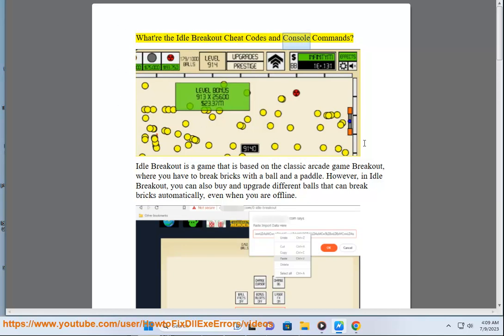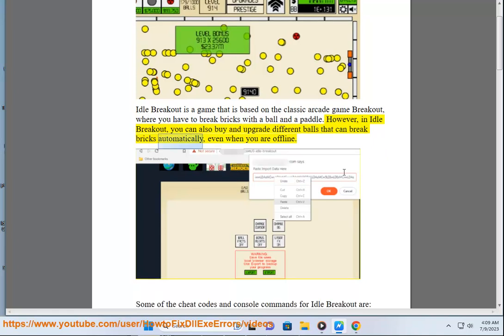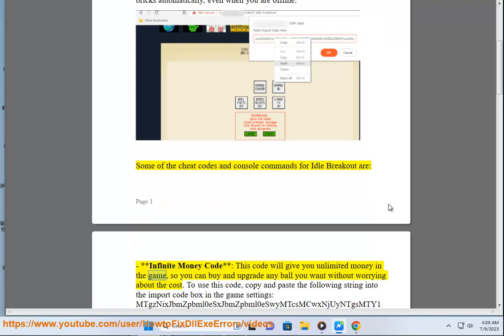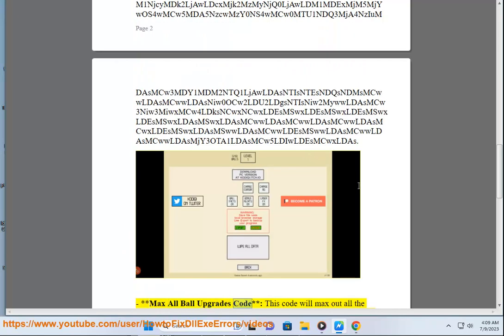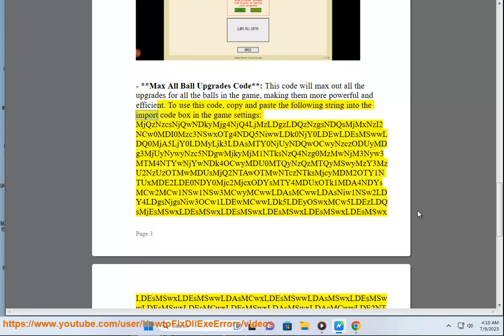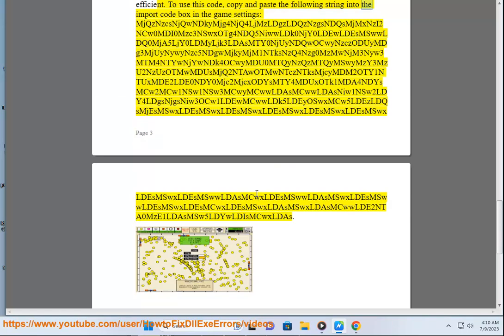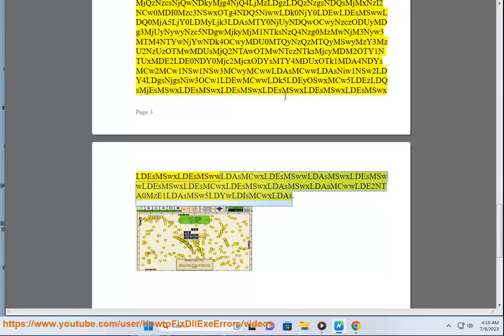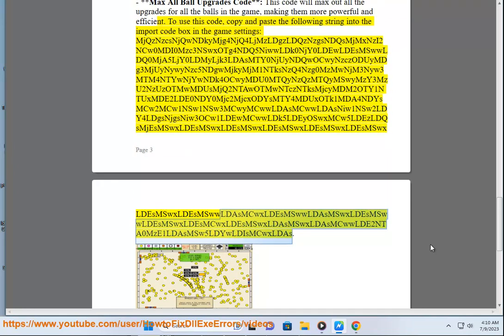Latest Idle Breakout Cheat Codes and Console Commands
Here are the Latest Idle Breakout Cheat Codes and Console Commands.

Some of the cheat codes and console commands for Idle Breakout are:

- **Beat 200 Levels Code**: This code will instantly complete 200 levels in the game, giving you a quick start and some rewards. To use this code, copy and paste the following string into the import code box in the game settings: NjEwMywxOTI3ODAzMzk2MTEuNDcsMzA5LDg2NCwyNSw1ODA0MTksNjA4OTkzNCwyODI2NTMzLDIsMzIzOSwzLDEsMSwwLDQzNTk0Ljk1LDUyLDAsMTM5ODY3MjAyNyw4MDI0MDcwMjMzMi4wMCwyNjU5MTY2MzAxMzMuMDAsNTE0Njg1MDAxNzUuMDAsMzExOTM1NjcyMDk2LjAwLDcxMjk2MzMyNjQ0LjAwLDM1MDExMjM5MjYwOS4wMCw5MDA5NzcwMzY0NS4wMCw0MTU1NDQ3MjA4NzIuMDAsMCw3MDY1MDM2NTQ1LjAwLDAsNTIsNTEsNDQsNDMsMCwwLDAsMCwwLDAsNiw0OCw2LDU2LDgsNTIsNiw2MywwLDAsMCw3Niw3MiwxMCw4LDksNCwxNCwxLDEsMSwxLDEsMSwxLDEsMSwxLDEsMSwxLDAsMSwxLDAsMCwwLDAsMCwwLDAsMCwwLDAsMCwxLDEsMSwxLDAsMSwwLDAsMCwwLDEsMSwwLDAsMCwwLDAsMCwwLDAsMjY3OTA1LDAsMCw5LDIwLDEsMCwxLDAs

- **Break One Million Bricks Code**: This code will instantly break one million bricks in the game, giving you a huge amount of money and gold. To use this code, copy and paste the following string into the import code box in the game settings: ODUwLDg0NDkyNzU4LDQ5LDEwNSwzNCw0MDY5Mjg5LDY4OTQ0NDAxLDM0MjY5MTQxLDAsMTU4ODk4LDUsMSwxLDAsNDQyMTkuMTIsMjkuMDAsMCwyMDE3MDYyMjkyLDMxODc3OTc1NTc3ODkxOCwyNDc3OTc3OTg2NTkxOTIsMTUyNDkxODA1MTc4OTgsNTkzMjc5OTE3OTA2MDYsMTk5MDM5NTA4MzYwNTc2LDMxNDg0OTQxMDY1MzMzNSwyNDIwMDgyNDExMTA0NTgsOTE0ODU1MzIxMzI3MTk5LDE1MDY3NTQ0NDg5NTUyLDU4NzkxMTQ2NjM3MTE2LDA sNjAsNTUsNTUsODAsMjAsMCwwLDAsMCwwLDYsNjAsNi w3NCw4LDc1LDYsODcsNSwxMDksMCw5OSwxNDAsMT AsOSwxNCw0LDIyLDEsMSwxLDEsMSwxLDEsMSwxLDE sMSwxLDEsMSwxLDEsMSwxLDEsMSwwLDAsMCwxLDE sMSwwLDAsMSwxLDEsMSwwLDEsMSwxLDEsMCwxLDE sMSwwLDAsMCwyOTM3NDQ2MCwwLDEsMTMsNjQsMi wwLDEsMA==

- **Beat 42000 Levels Code**: This code will instantly complete 42000 levels in the game, giving you an enormous boost in progress and rewards. To use this code, copy and paste the following string into the import code box in the game settings: NDI4MDYsMjE5MzE4MzQ2NzU3NTMuNjEsNTksODA1OSw1Niw0MDY5Mjg5LDY4OTQ0NDAxLDM0MjY5MTQxLDAsMTU4ODk4LDUsMSwxLDAsNDQyMTkuMTIsMjkuMDAsMCwyMDE3MDYyMjkyLDI0MjQ2ODExNDczNzAzOCw5NjY2MDAyNDcwOTE4NTYsNjE0OTk0ODQ3MDU1MjgsMjM5MjgzNzkxMTc5MDA2LDIwMDAzOTUwODM2MDU3Niw3ODA0OTQzMTA2NTMzMzUsMjQyMDA4MjQxMTEwNDU4LDkxNDg1NTMyMTMyNzE5OSwxNTA2NzU0NDQ4OTU1Miw1ODc5MTE0NjYzNzExNiwwLDYwLDU1LDU1LDgwLDIwLDAsMCwwLDAsMCw2LDYwLDYsNzQsOCw3NSw2LDg3LDUsMTA5LDAsOTksMTQwLDEwLDksMTQsNCwyMiwxLDEsMSwxLDEsMSwxLDEsMSwxLDEsMSwxLDEsMSwxLDEsMSwxLDEsMSwwLDAsMCwxLDEsMSwwLDAsMSwxLDEsMSwwLDEsMSwxLDEsMCwxLDEsMSwwLDAsMjkzNzQ0NjAsMCwxLDEzLDY0LDIsMCwxLDA

ii. Python is a popular programming language that can be used for various purposes, such as web development, data analysis, machine learning, etc. It can also be used to automate tasks, such as playing games like Idle Breakout.

Idle Breakout is a game that is based on the classic arcade game Breakout, where you have to break bricks with a ball and a paddle. However, in Idle Breakout, you can also buy and upgrade different balls that can break bricks automatically, even when you are offline.

Some of the ways to use Idle Breakout Cheat Codes with Python are:

- **Using a Python script**: You can write a Python script that can import the cheat codes into the game and run it in the background. For example, you can use this GitHub repository that provides a Python script that can automate basic gameplay of Idle Breakout using the OpenCV library. You can follow the instructions in the README file to install the required packages and run the script. You can also modify the script to suit your preferences and goals.

- **Using a web browser extension**: You can use a web browser extension that can run Python code on any website, such as Tampermonkey or Greasemonkey You can install the extension on your web browser and then create a new user script that can import the cheat codes into the game. For example, you can use this user script that provides some cheat codes for Idle Breakout and runs them on the game website. You can also edit the user script to add more cheat codes or change the existing ones.

- **Using an online Python interpreter**: You can use an online Python interpreter that can run Python code on any website, such as Repl.it or Trinket You can create a new Python project on the online interpreter and then write a Python code that can import the cheat codes into the game. For example, you can use this Repl.it project that provides some cheat codes for Idle Breakout and runs them on the game website. You can also modify the code to add more cheat codes or change the existing ones.